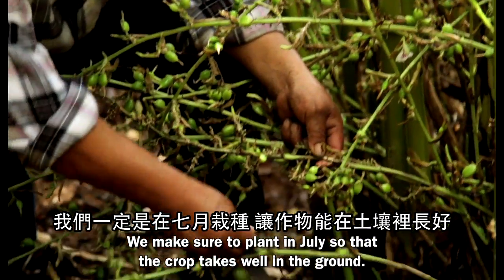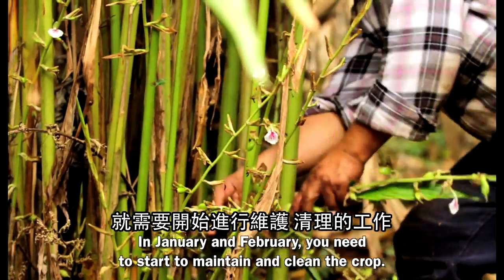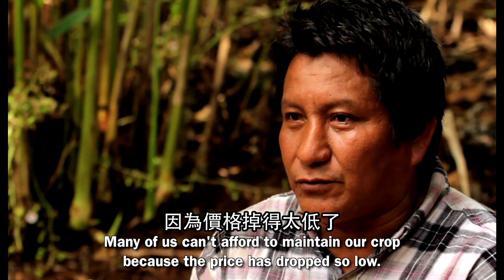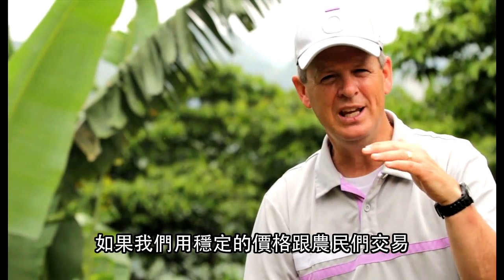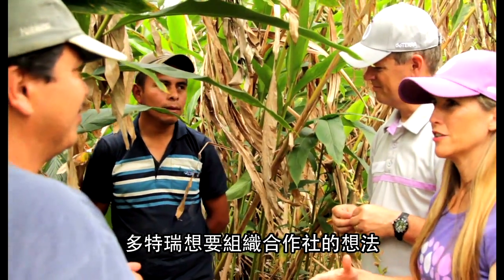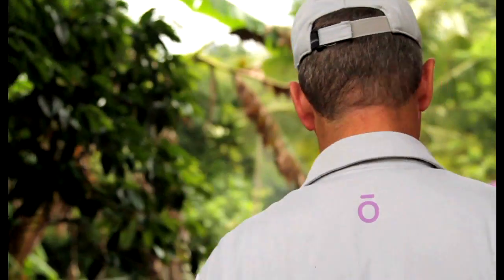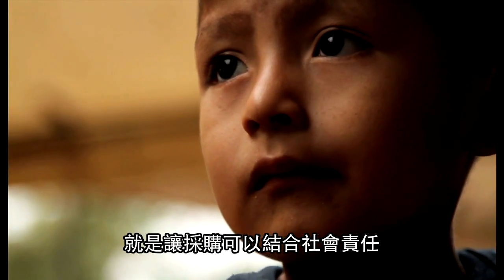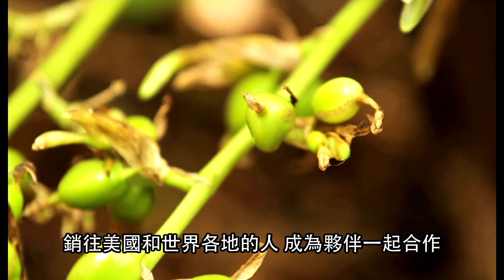互相效力合作計畫 - 來自瓜地馬拉的豆蔻精油 (2016.05.06)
🌿荳蔻獨特的香氣適合在長途車程的時候嗅吸，提振正面的情緒。豆蔻中所含的1, 8-桉油醇具有幫助獲得順暢清新感受的作用。豆蔻精油由瓜地馬拉種植的植物中萃取，採用了嚴格的檢測標準。透過「Co-Impact Sourcing®互相效力合作計畫」的採購安排，我們能夠對當地合作夥伴的生活產生顯著的影響，確保這些農民們享受更好的生活。